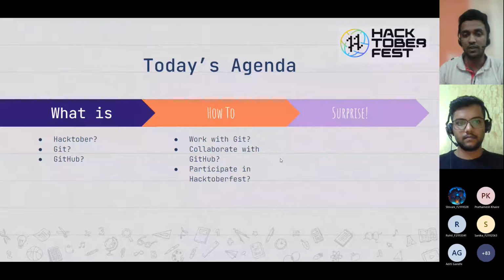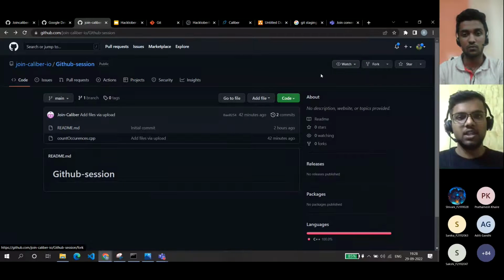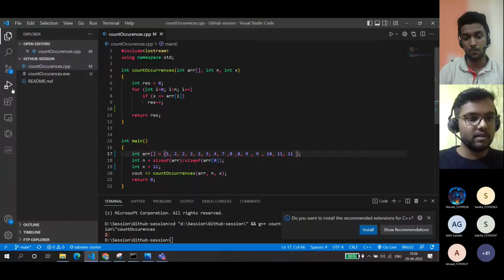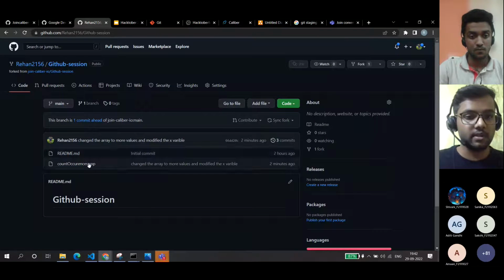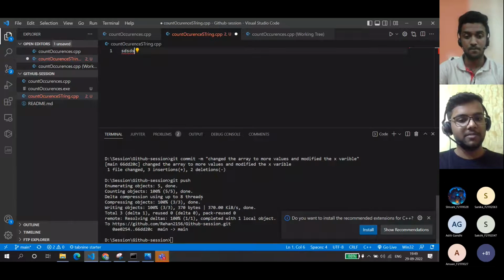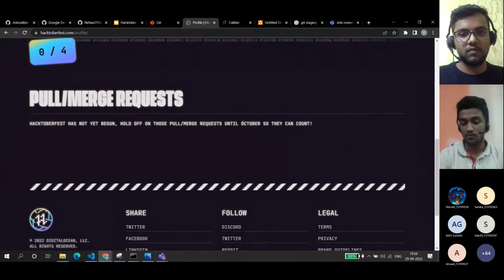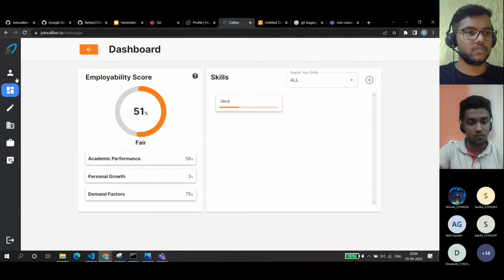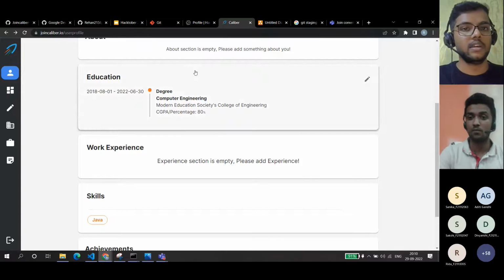| DSC MESCOE HACKTOBER FEST |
GDSC MESCOE is elated to bring you the hacktoberfest.

In this video our speakers Rehan and Abhishek guide the students on how to create their first pull request and provide insightful information about the hacktoberfest and how to register for it.

A Google Developers program for university students, with an aim to help students build their development skills and knowledge.

🎪DSC MESCOE 2022 Team:
      Lead ➜ Prathamesh Punde
      Technical Cores ➜ Shradha Pashilkar, Devesh Singh, Khushal Thanvi, Pushkar Adhyapak, Sumit Barmecha
      Design Cores ➜ Chirag Fulfagar, Aditi Gandhi, Radhaiya Kulkarni, Kunal Dighole, Pratik Pawar
      Finance Cores ➜ Manish More, Siddhii Agarwal, Sanvidha Haribhakta, Akanksha Pathak, Prathamesh Khaire

Location: Modern Education Society's College of Engineering, Bund Garden Rd, Sangamvadi, Pune, Maharashtra 411001